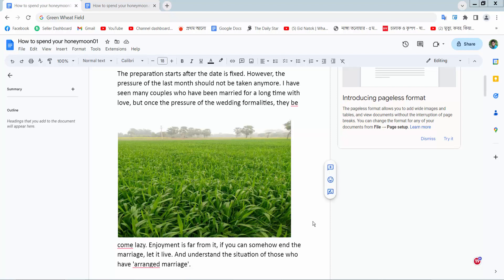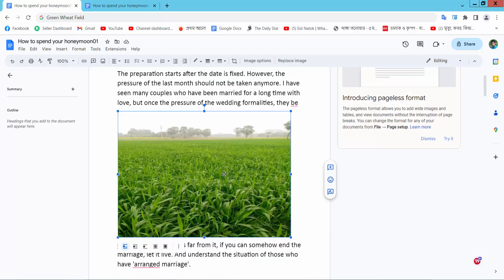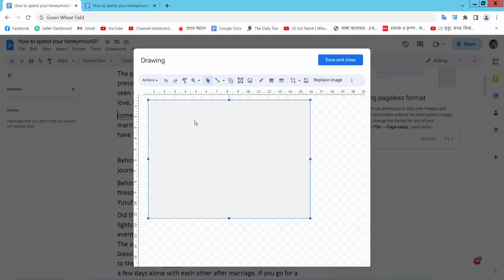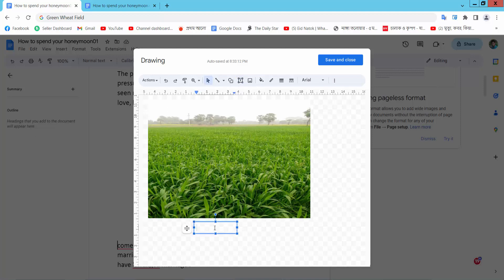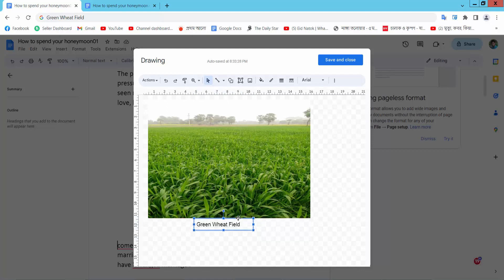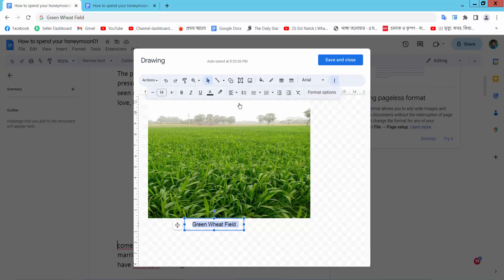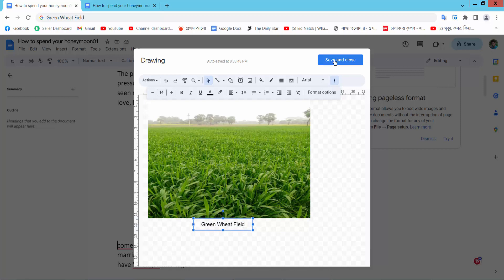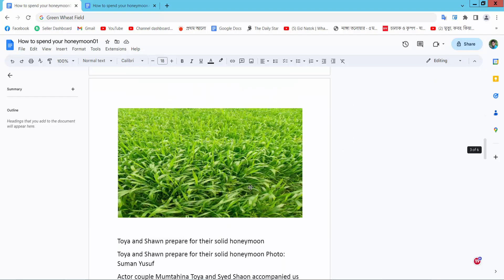How to put caption on picture in google docs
Hello everyone, Today I will show you, How to put caption on picture in google docs.